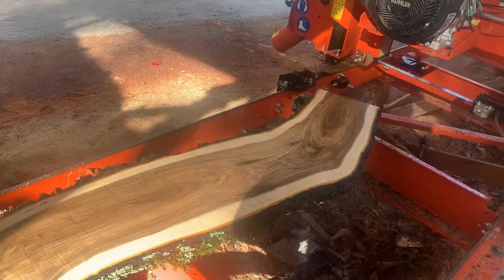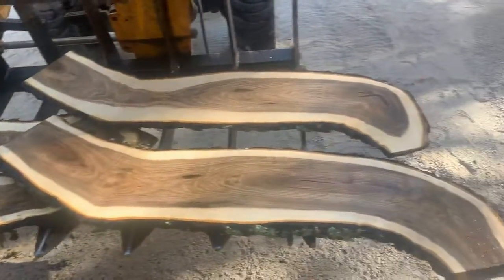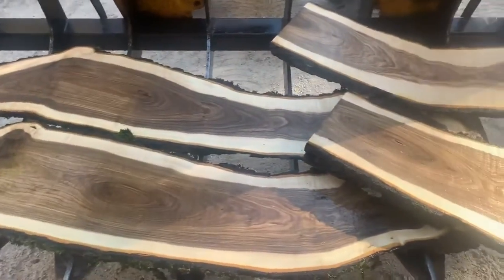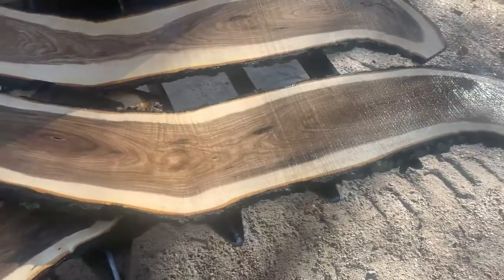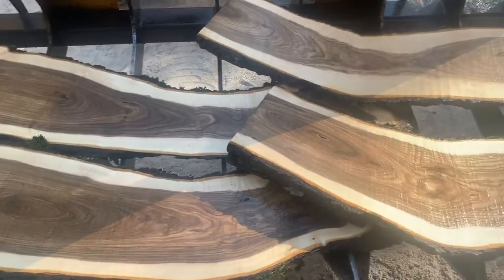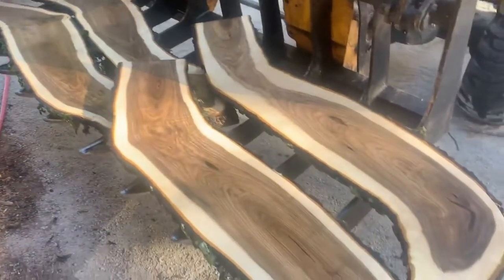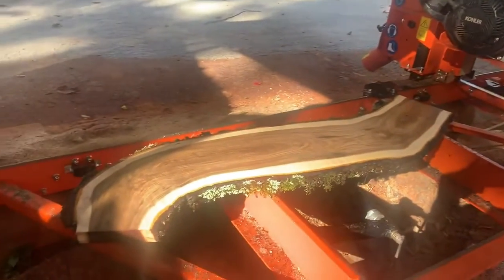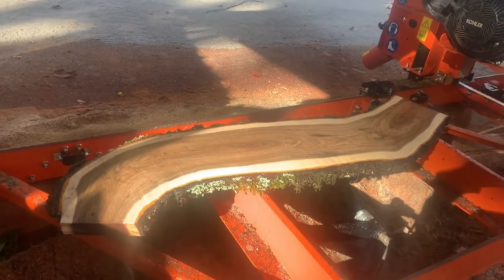Wavy, Wavy Walnut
In this video, we cut a very wavy walnut on the sawmill into slabs